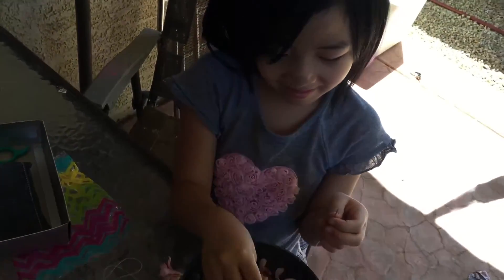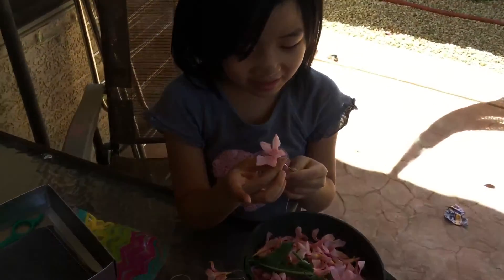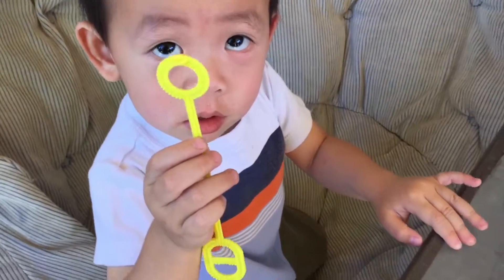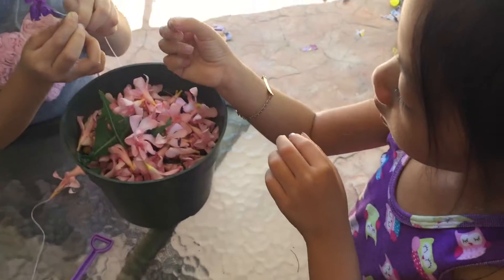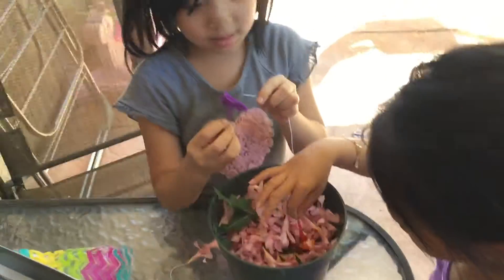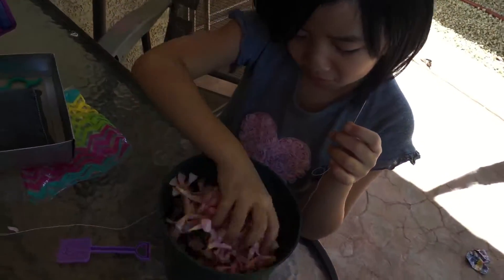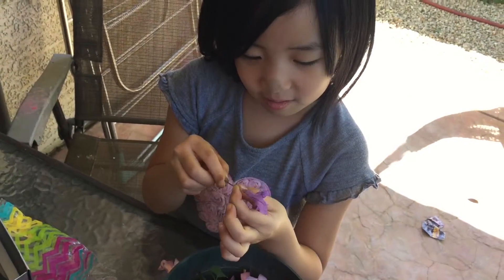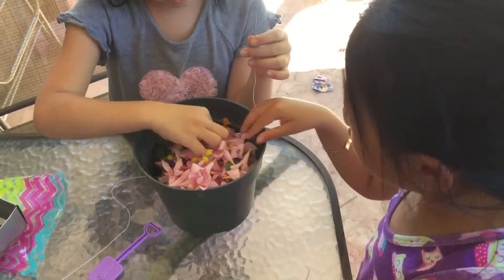Making Flower Necklaces by Abigail, Kirah and Richard